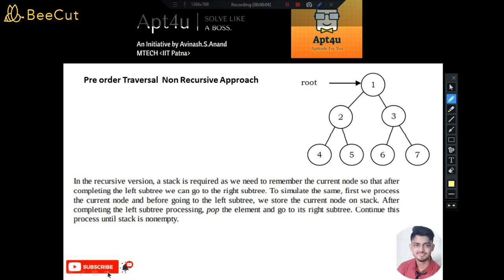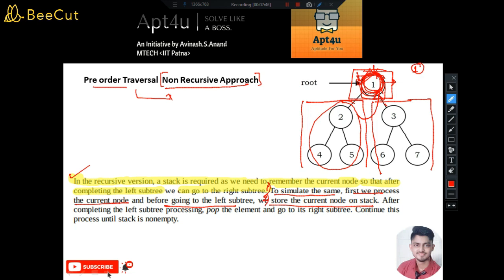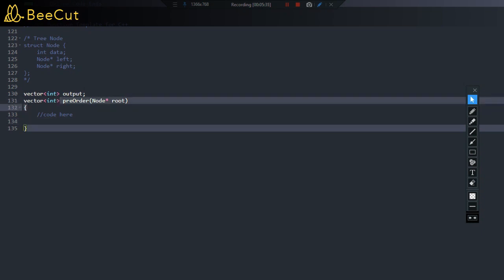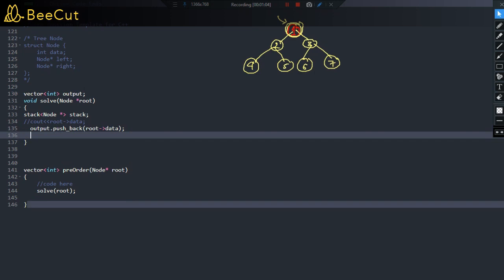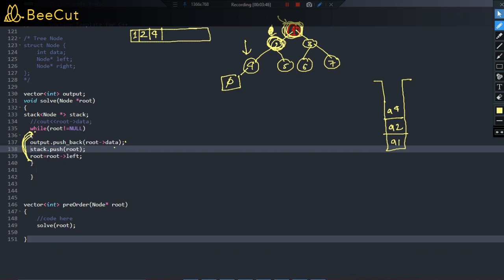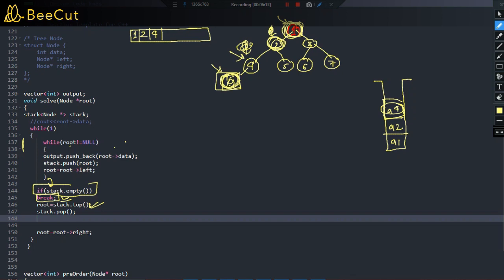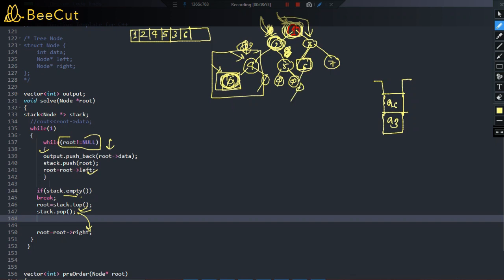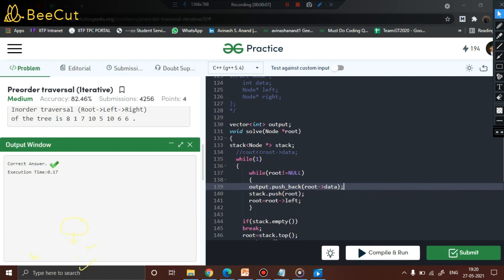Tree : Preorder Traversal Iterative [Must Do it ]